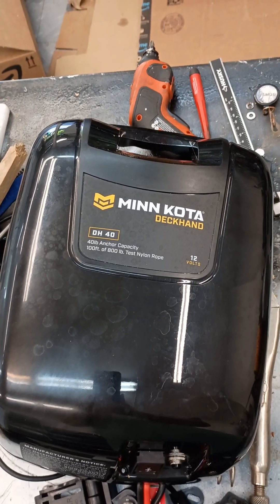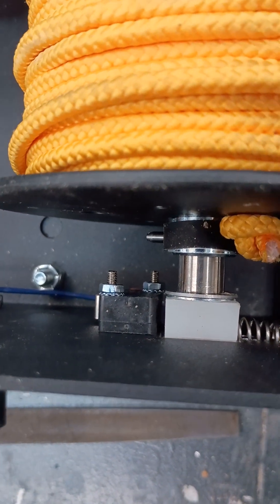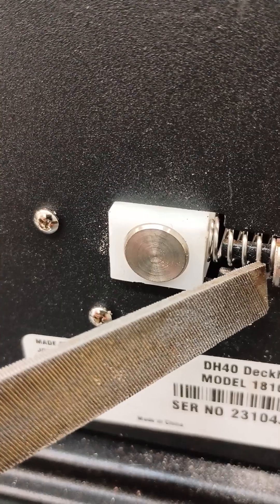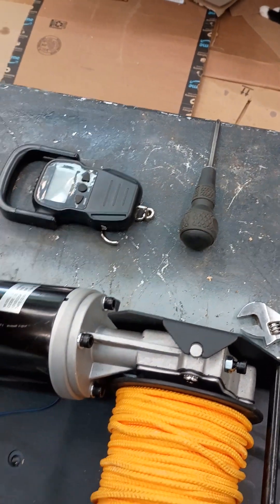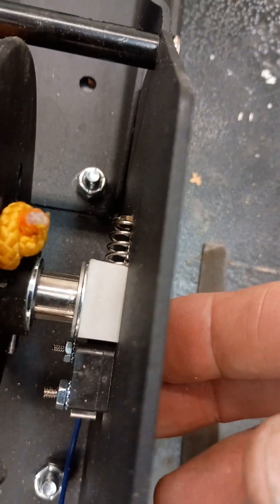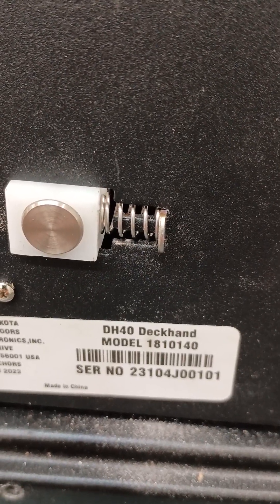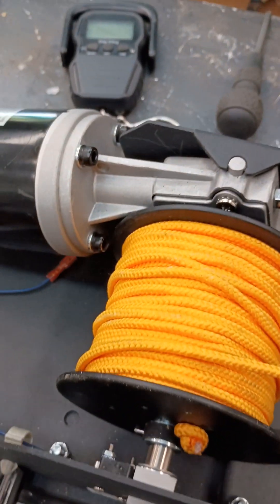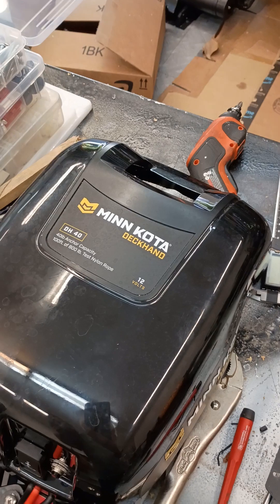Minn Kota Deckhand DH40 modified to work with anchors lighter than 20 pounds.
For some reason, Minn Kota designed their anchor winch to require an anchor that weighs at least 20 pounds.  That's WAY too much for many smaller boats.  Now, you may be thinking, why would you need an anchor winch for smaller, and lighter anchors?  It's because of the risk and danger of anchor line laying in the boat as you retrieve the anchor.  It can get wrapped about your feet and legs, slip and drop the anchor and there you go!  Also, you may have physical limitations, like me with two torn rotator cuffs, and can't retrieve any amount of anchor weight.  It's just safer to push a button in any case.
This description of how to modify an anchor winch presumes you have enough intelligence to remove the cover, disconnect a couple wires in order to set the cover aside and follow simple instructions.
Cheers!